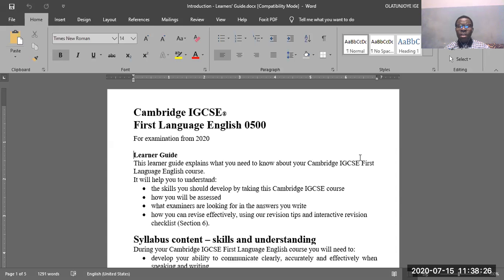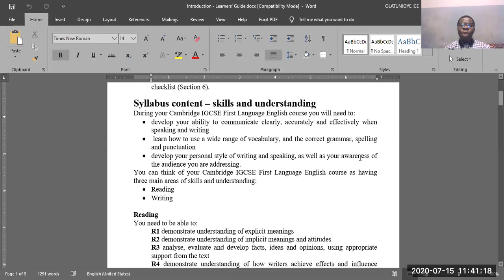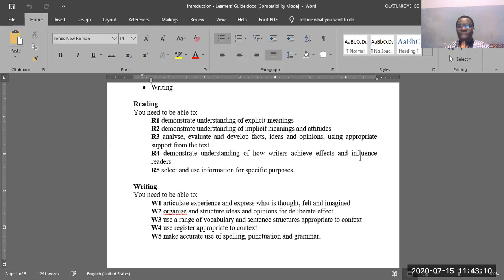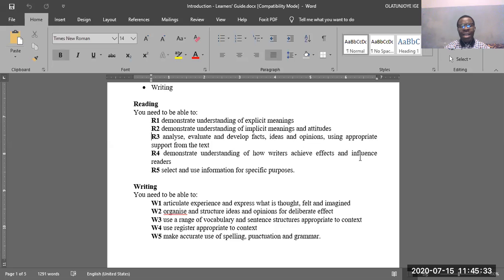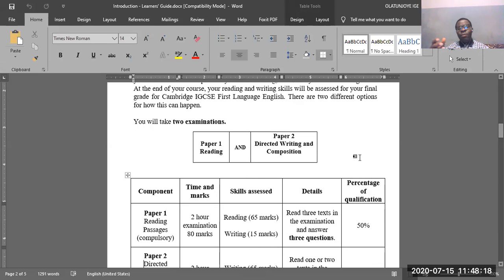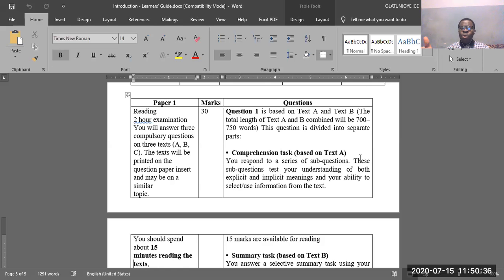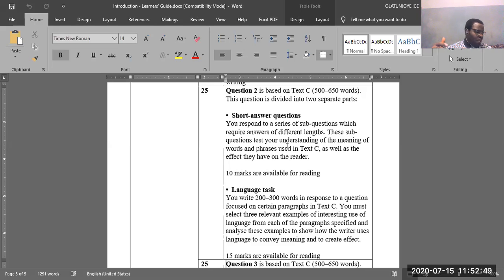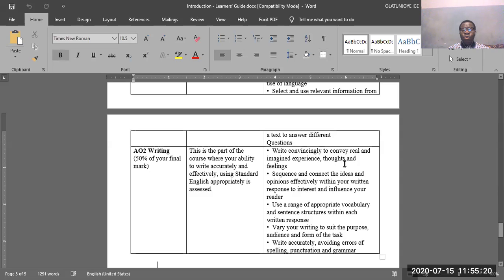Introduction Learner Guide English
This is a learner guide for students writing 2020 IGCSE English Examination (Extended) Papers 1 and 2.